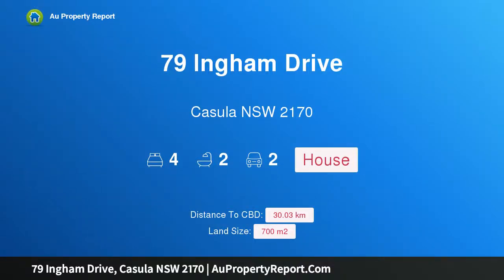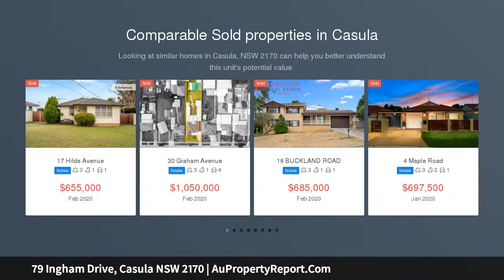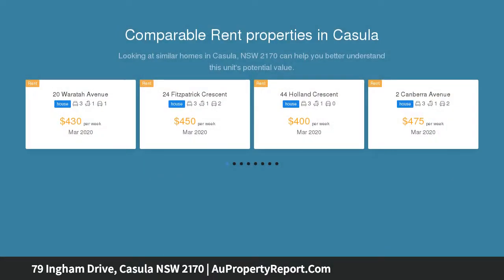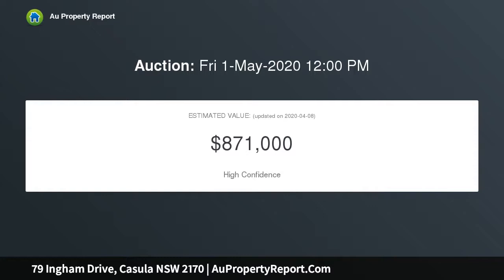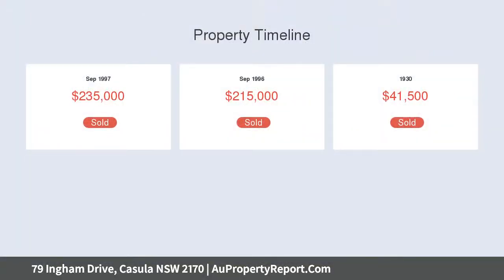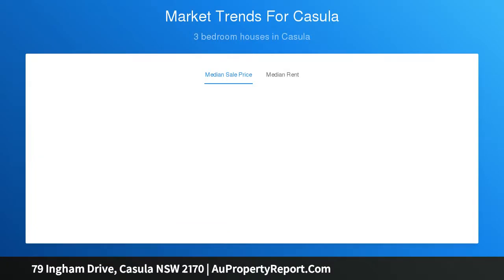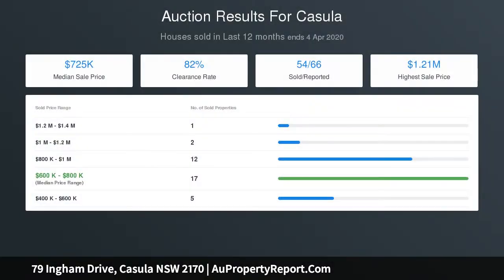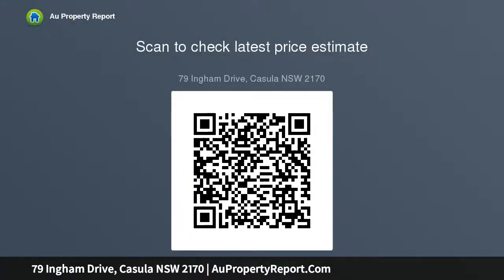79 Ingham Drive, Casula NSW 2170 | AuPropertyReport.Com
79 Ingham Drive, Casula NSW 2170
Property Type: house
Bedrooms: 4
Bathrooms: 4
Car Space: 2
Prime location - Walk to Mall - 700m2 block!